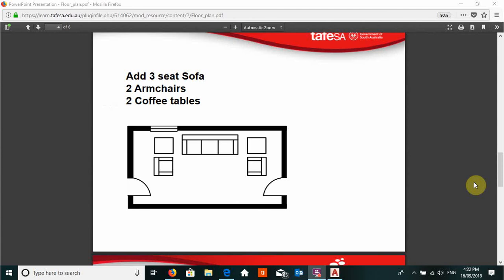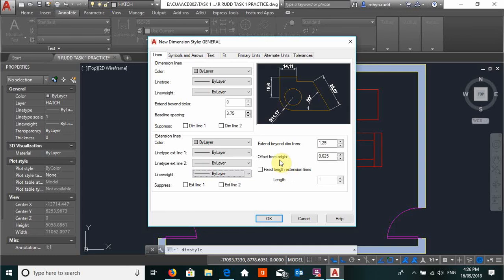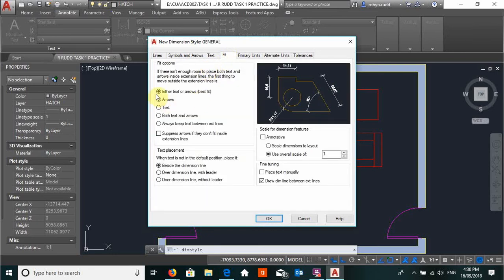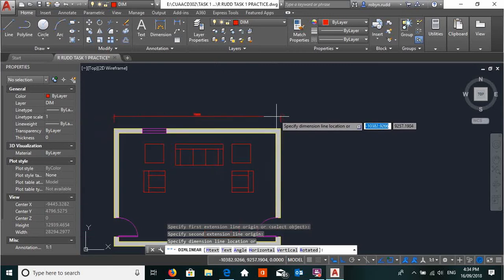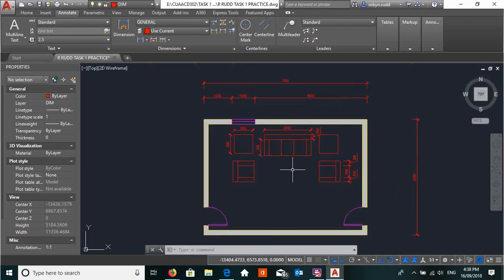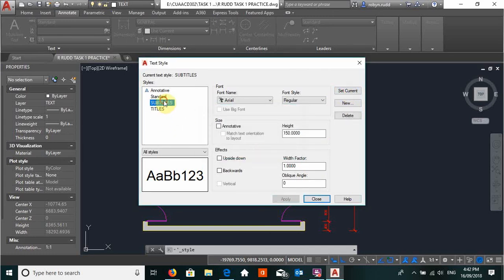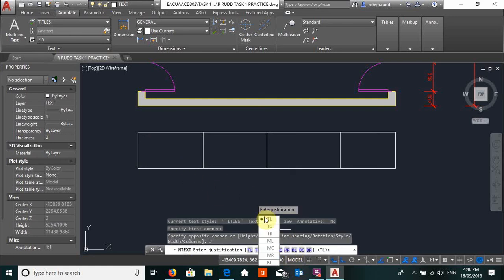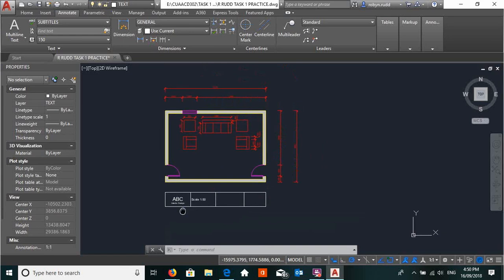PCAD TASK 1 PART 2